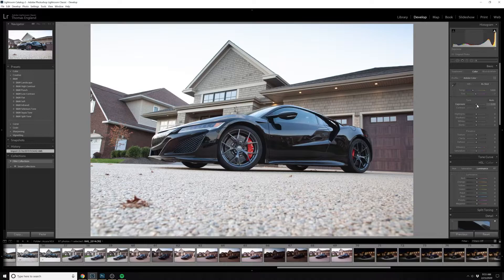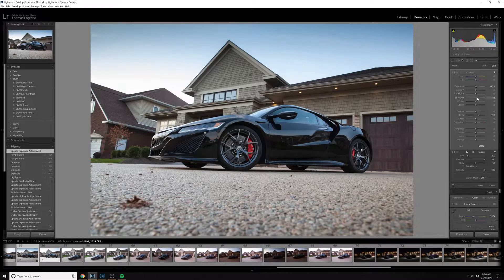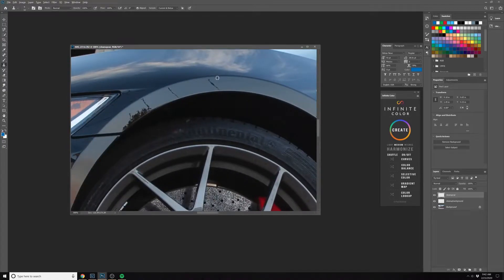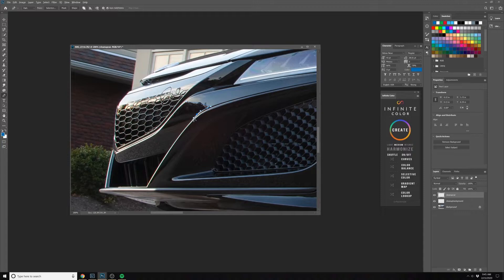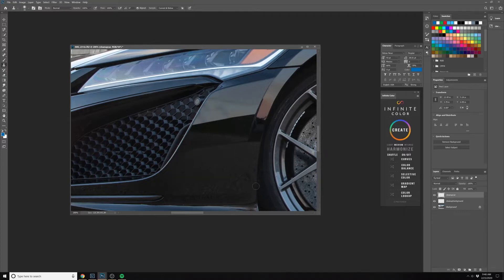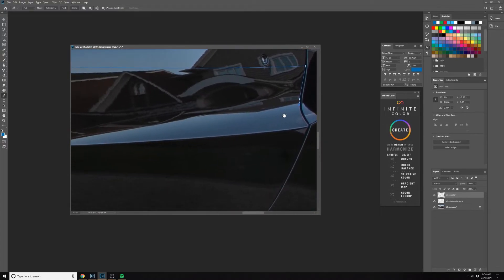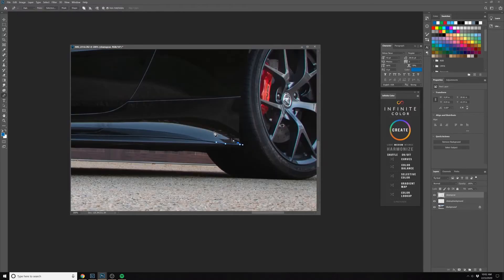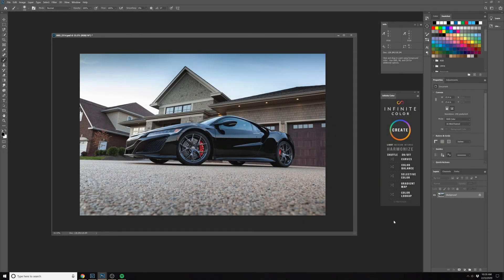Removing and Cleaning Up Reflections in Car Photography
In this video, I show you a technique for cleaning up and managing distracting reflections in car photography using various tools in Adobe Photoshop. I use the pen tool to make selections and the clone stamp tool, the patch tool, and others to edit.